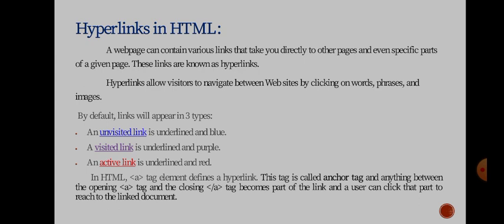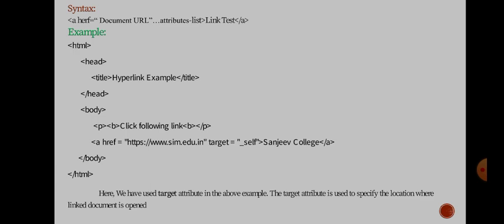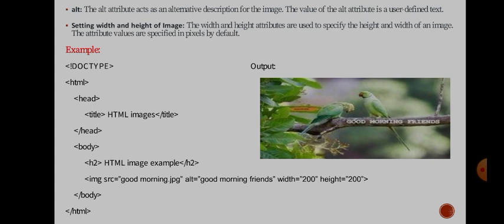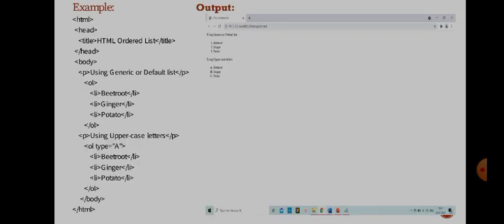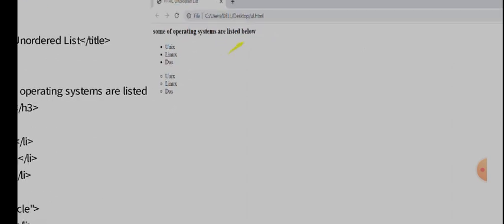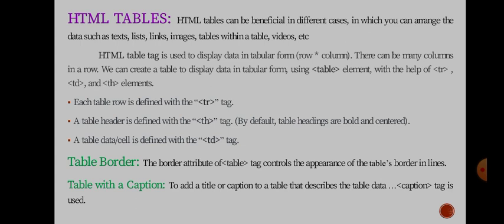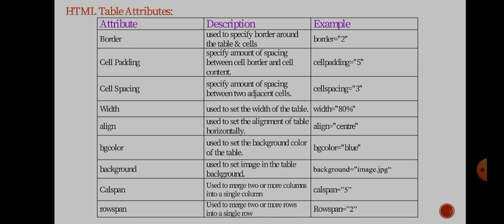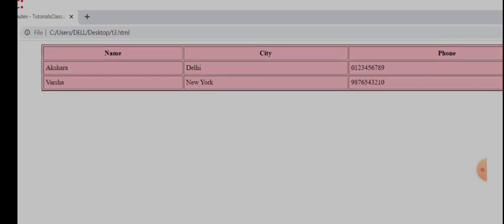II BCA 4sem web programming UNIT1 topics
This lecture is for II BCA students.